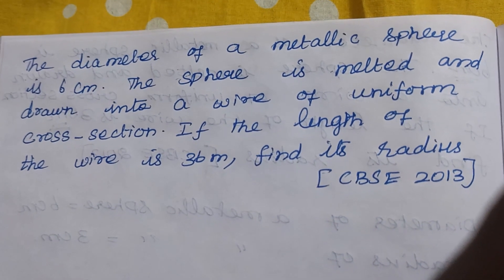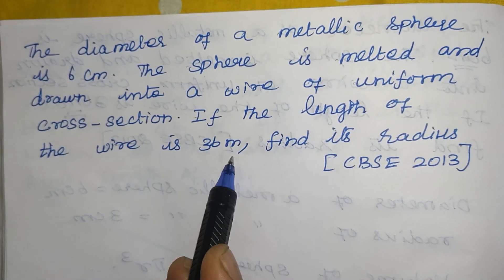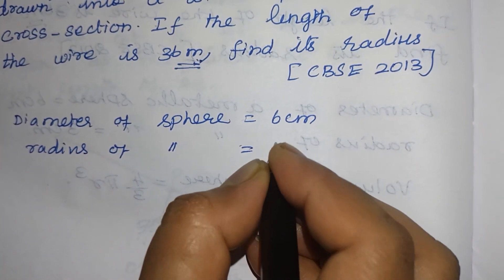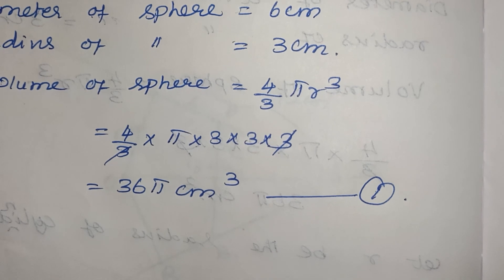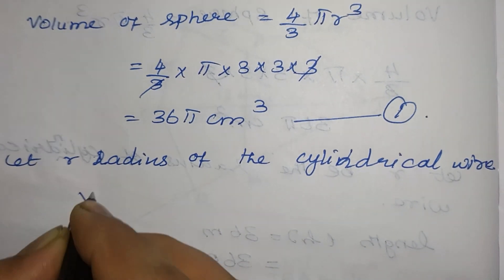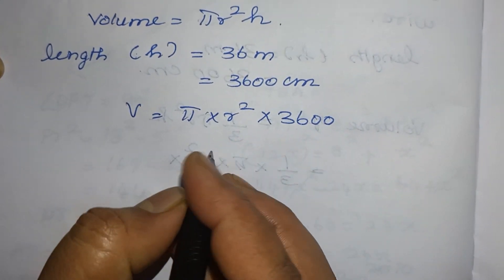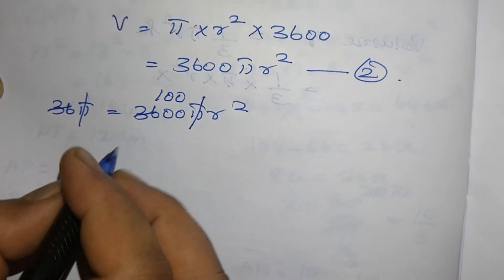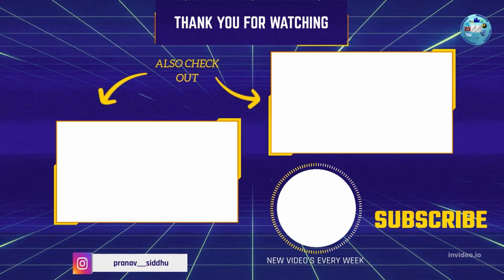The diameter of a metallic sphere is 6 cm. The sphere is melted and drawn into a wire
MENSURATION Exercise #17.5 Q 1 Class X# ICSE | IIT JEE The diameter of a metallic sphere is 6 cm.